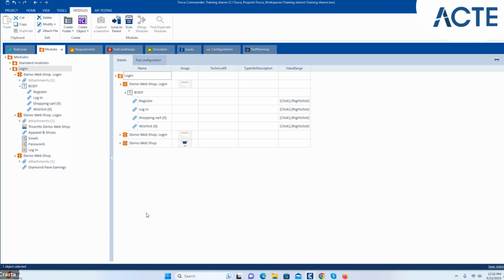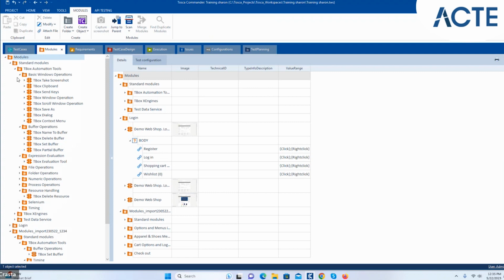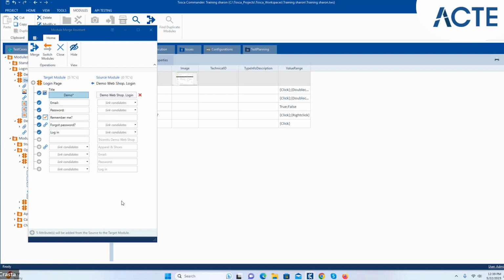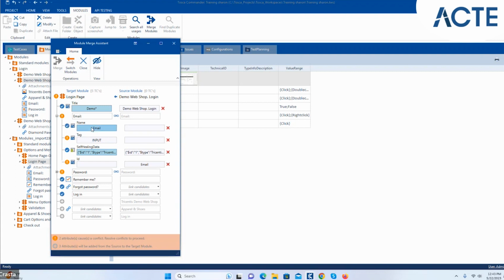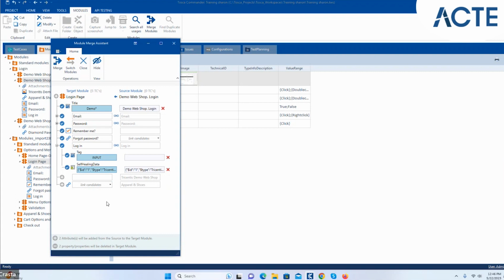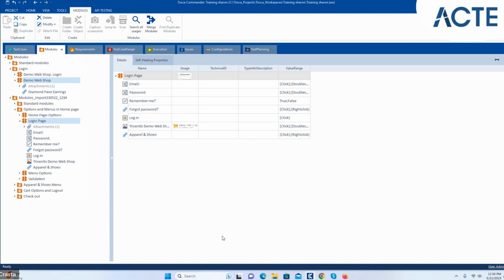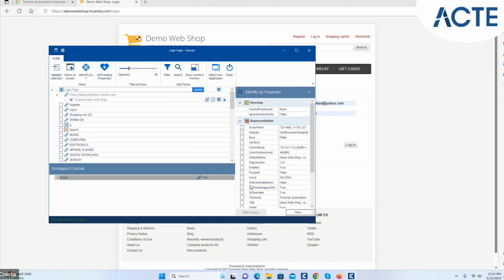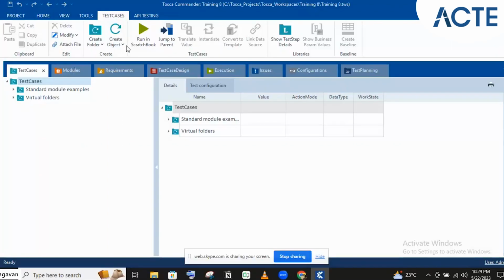TRICENTIS TOSCA | Master the Art of Workspace Creation and Module Section | Part - 3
In this video, we will guide you through the process of creating workspaces and navigating the module section in Tricentis Tosca. Tricentis Tosca is a powerful testing tool that helps streamline your software testing process, ensuring efficiency and accuracy.First, we will walk you through the steps of creating workspaces in Tricentis Tosca. Workspaces allow you to organize your test cases, test data, and test configurations in a structured manner. With workspaces, you can easily collaborate with your team and manage your testing projects effectively.Next, we will explore the module section in Tricentis Tosca. Modules are the building blocks of your test cases. They help you reuse and maintain test logic across multiple test cases, saving you time and effort. We will show you how to create, edit, and manage modules, as well as how to link them to your test cases.By the end of this video, you will have a clear understanding of how to create workspaces and utilize the module section in Tricentis Tosca. Whether you are a beginner or an experienced user, this video will provide valuable insights and tips to enhance your testing workflow.So, if you're ready to level up your testing skills with Tricentis Tosca, hit that play button and let's dive in!